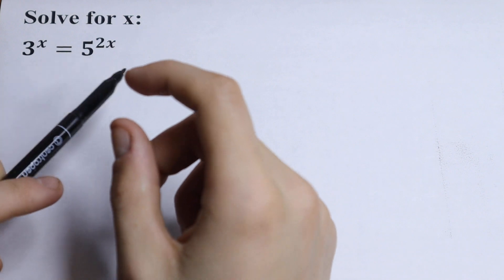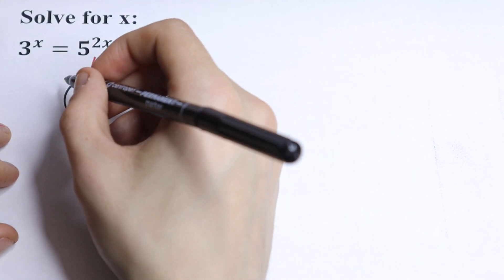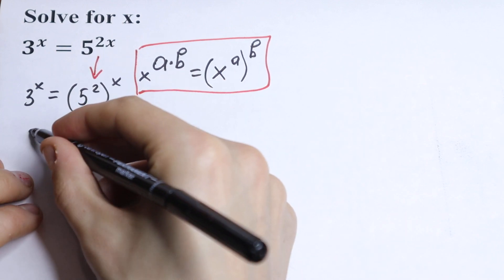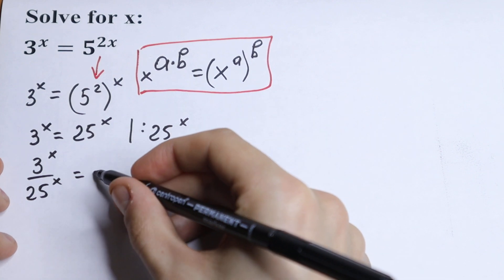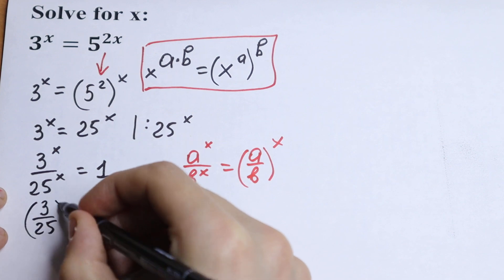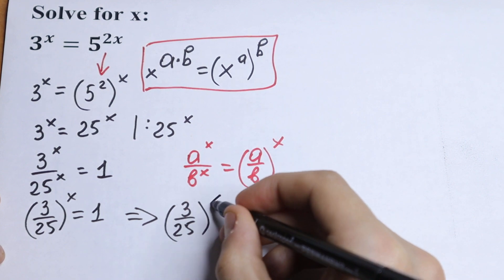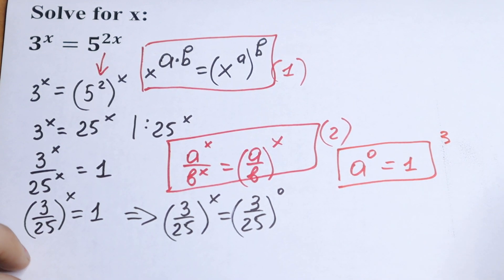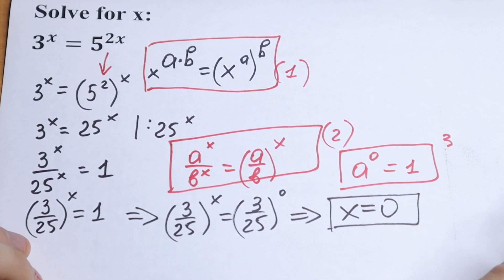Grade 11 Mathematics Practice Test | Math Problem From USA Test